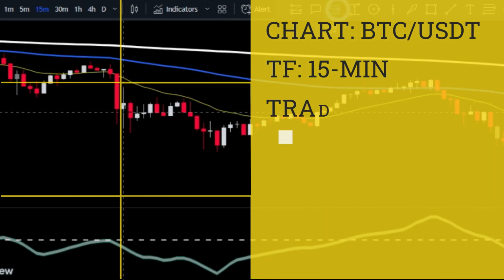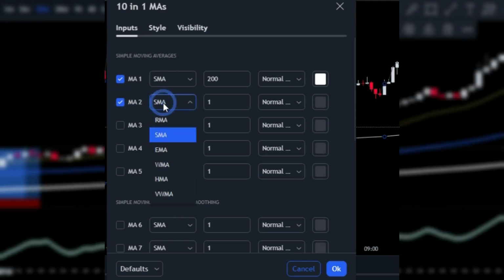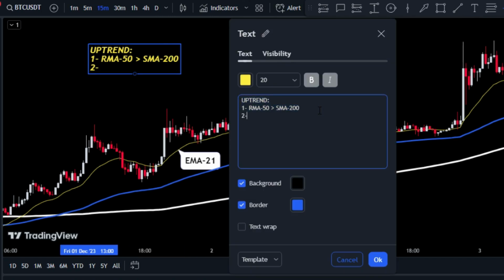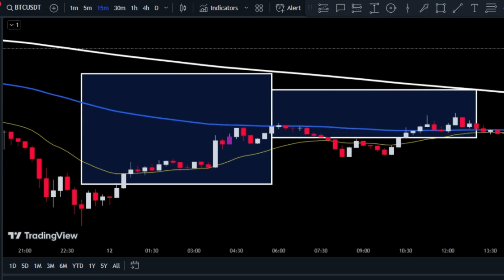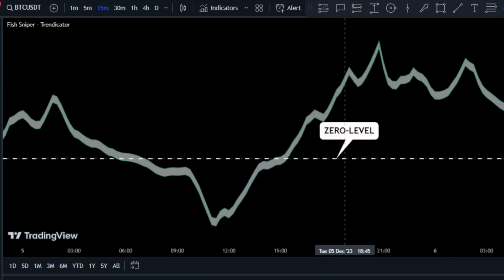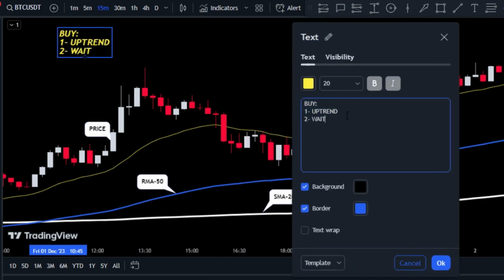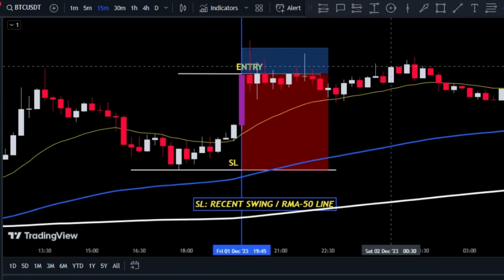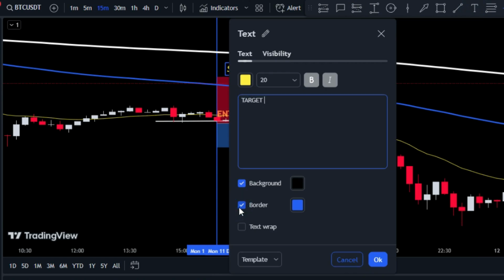Unlock Wealth: The Scalping Strategy I Wish I Knew Sooner !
Warning:
🔥 This video is your gateway to the world of investment and the secret to making a living with scalping trading strategies. 💰💰

In this video, we unravel the mystery behind the scalping trading strategy, a powerful tool to make money online. We delve into the intricacies of the buy and sell indicator, showing you how to maximize profits and make money trading. 📈📉

“Unlock Wealth: The Scalping Strategy I Wish I Knew Sooner!” is not just a catchy title, it’s a proven reality for many traders who have mastered the art of scalping. This video is a treasure trove of knowledge, designed to help you understand and master the scalping trading strategy. With this knowledge, you can make a living trading and see your investment grow. 💸🚀

Remember, “Unlock Wealth: The Scalping Strategy I Wish I Knew Sooner!” So, don’t wait! Start your journey towards financial freedom today. Make money online, make a living, and let your investment grow. This is your chance to make money trading and live the life you’ve always dreamed of. 💸🚀

Your journey to becoming a trading genius starts here. 🙌🔔